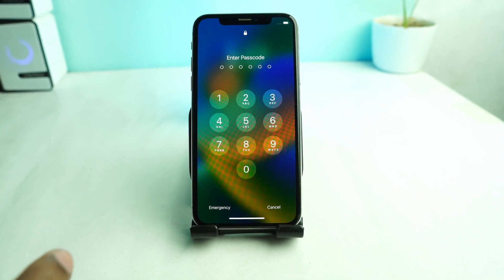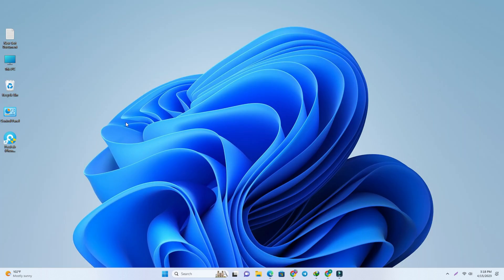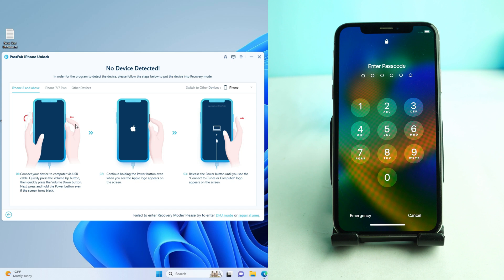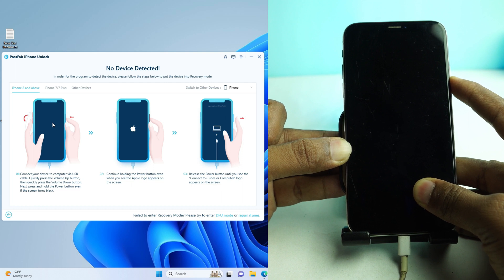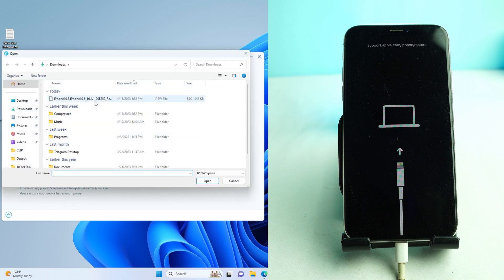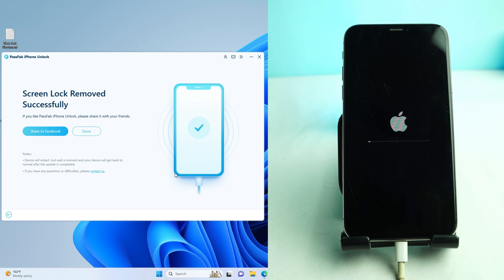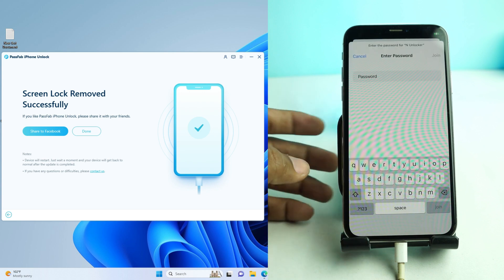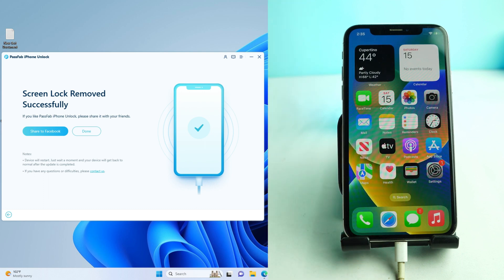iPhone Disabled Bypass | How to Bypass the Passcode on an iPhone Easily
Forgot iPhone/iPad lock screen passcode? Forgot Apple ID and password? Need to bypass the screen time passcode or bypass MDM on your iPhone/iPad? PassFab iPhone Unlock will help you unlock your iPhone/iPad without a passcode, unlock Apple ID, and bypass screen time passcode and MDM without iTunes or iCloud in several minutes.